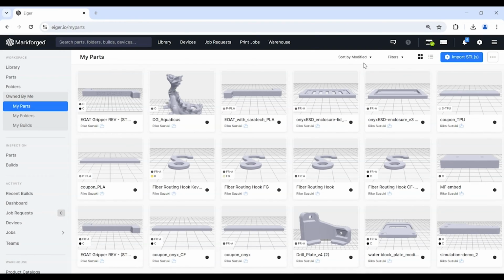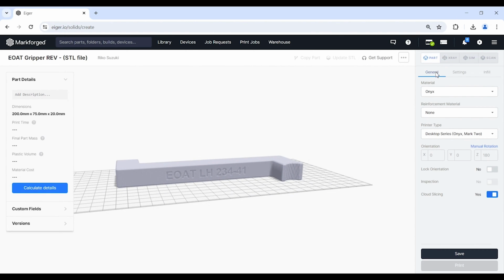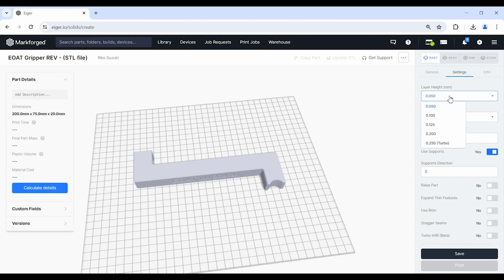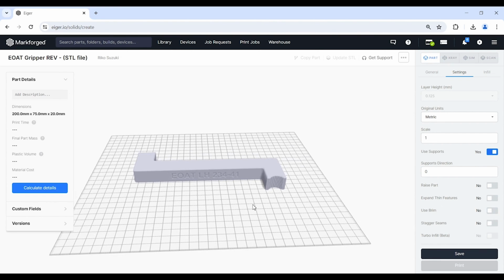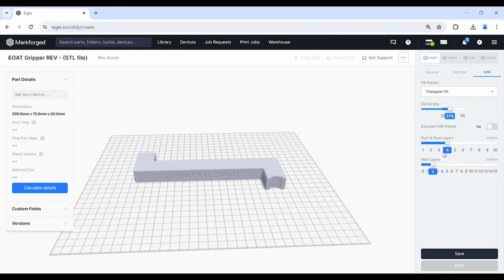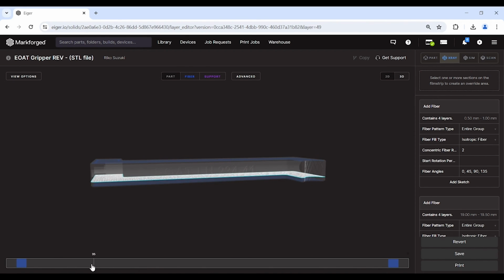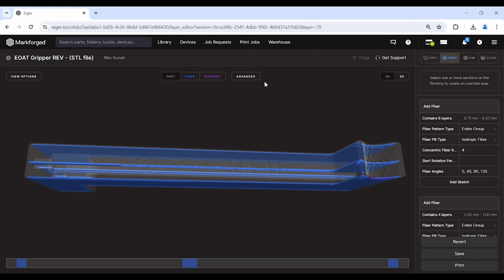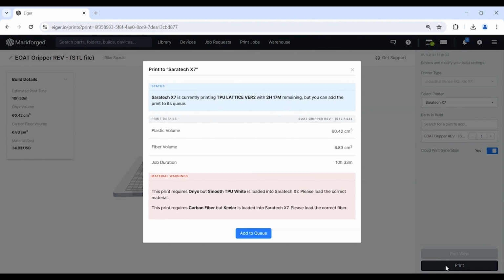Eiger Press to Print Tutorial for Your Markforged 3D Printer